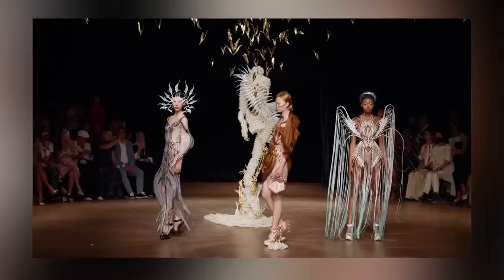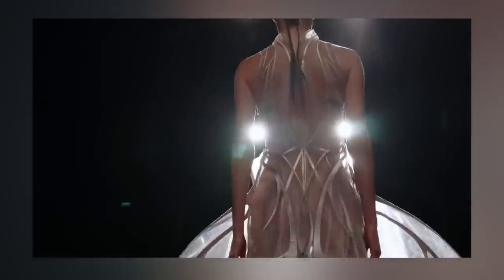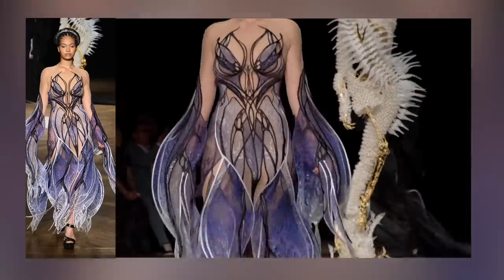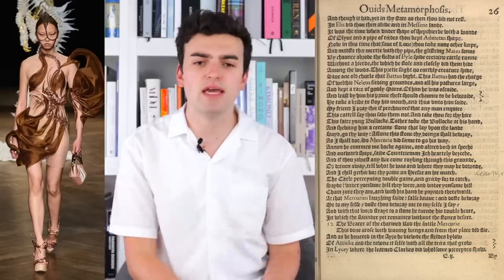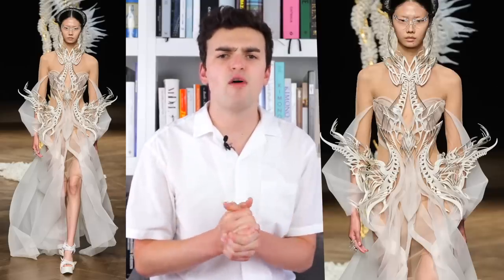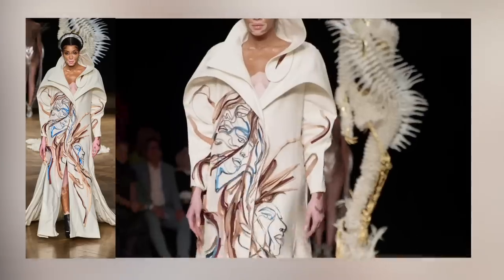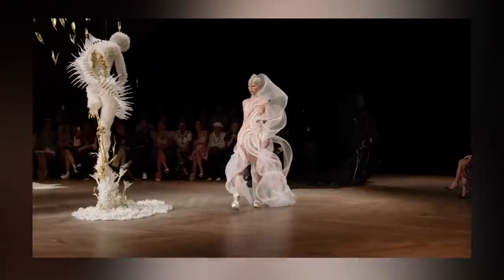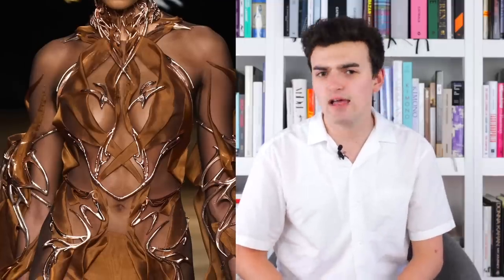IRIS VAN HERPEN TELLS A FAIRYTALE (Fall 2022 Haute Couture Fashion Show Review)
Iris Van Herpen is one of the most exciting designers in the world, and when she shows her collections during the Haute Couture weeks in Paris, her materiality usually thrills. This season was the brand's 15th anniversary, and the collection titled "Meta Morphism" was both a play on the brand's transformation and the Ancient Roman poet Ovid's famous work "Metamorphosis". Van Herpen's storytelling is brilliant here, as she not only expands upon styles we have seen over the years but also new materials we haven't seen in her collections before.